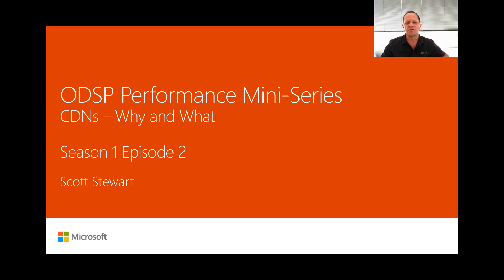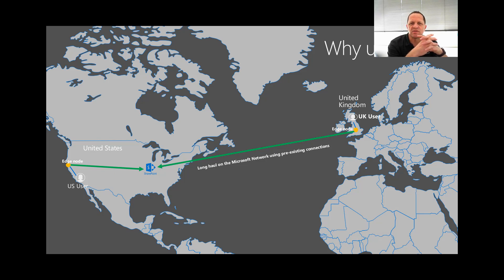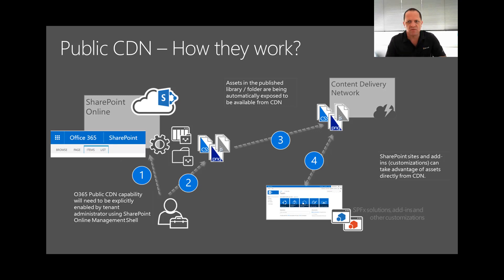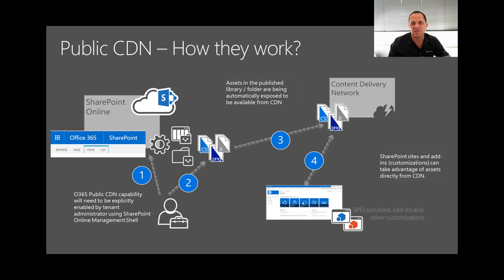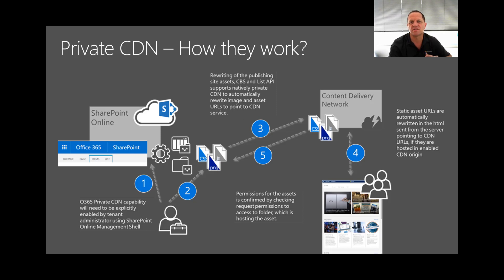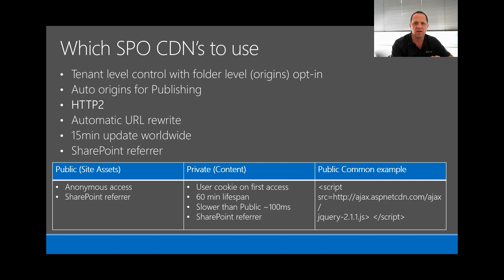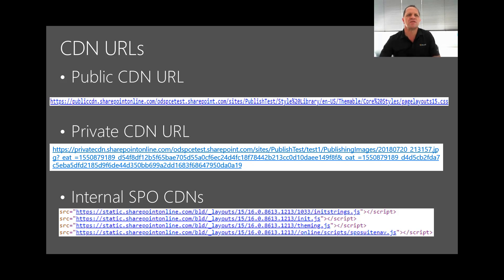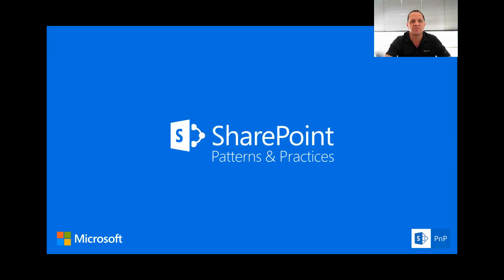Why and how to use CDNs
Season 1, episode 2 provides details on what Content Delivery Networks (CDN) are and why they should be used.